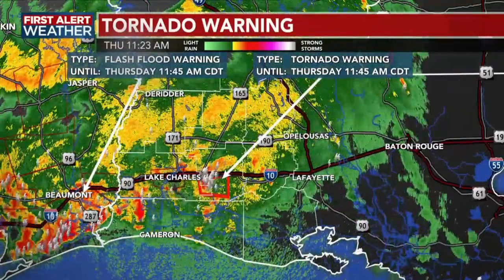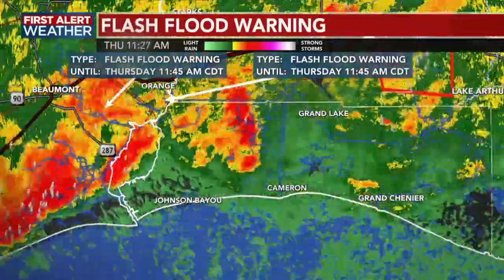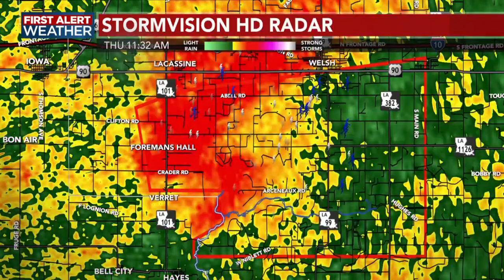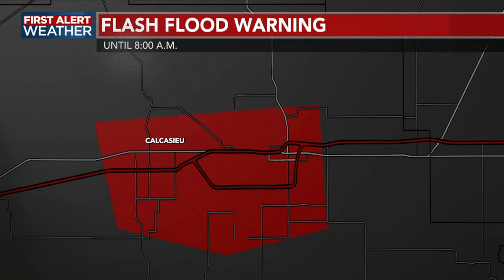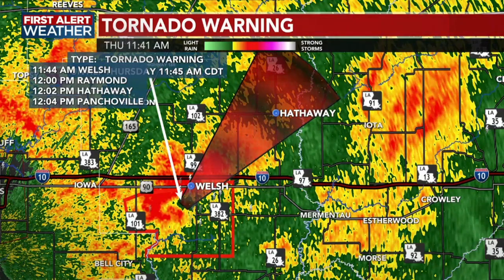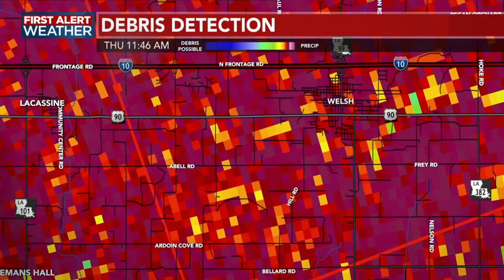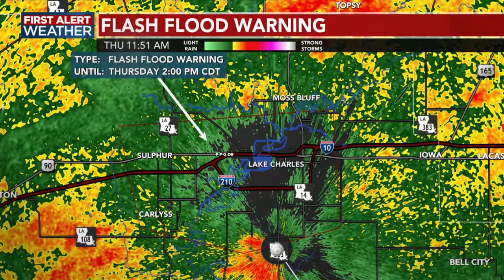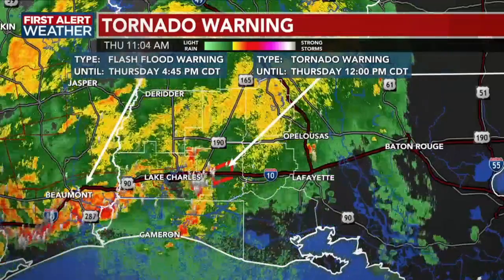KPLC Severe Weather Coverage May 2, 2024